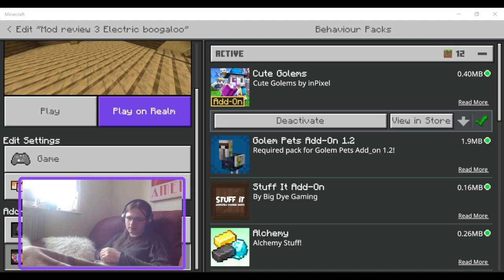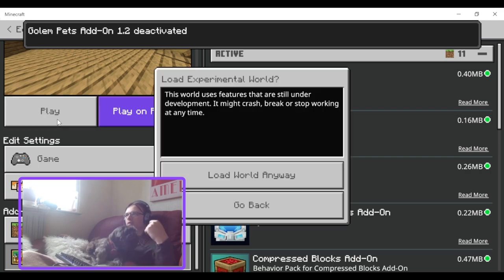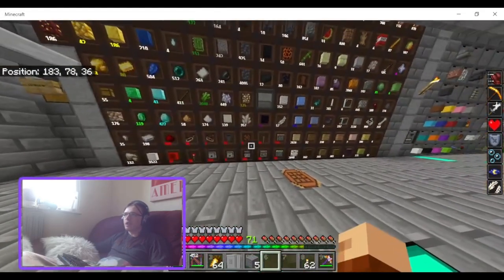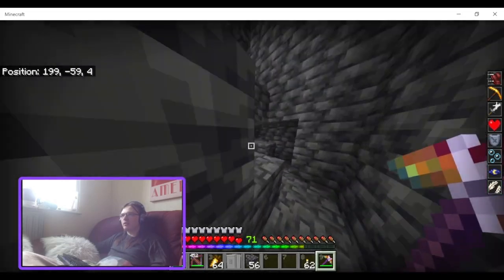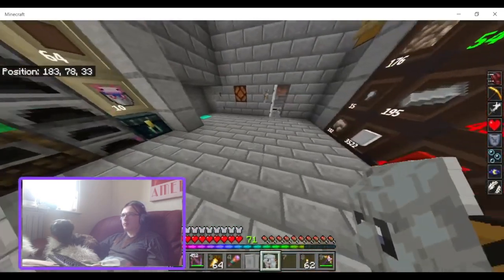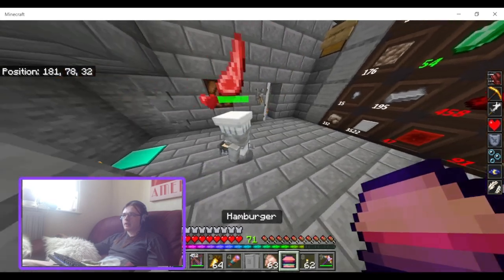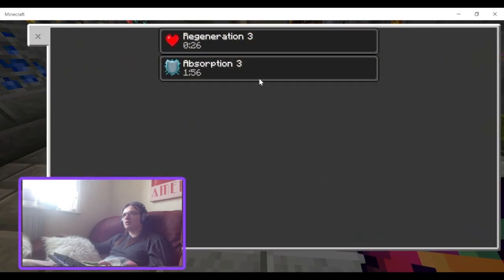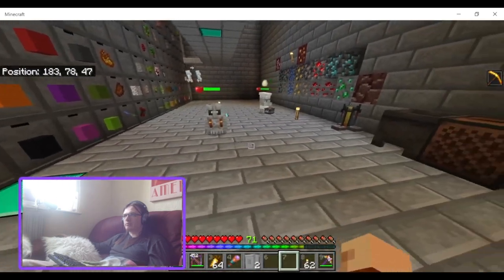Minecraft Bedrock addon mod review Cute Golems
In todays video I will be taking a look at the Cute Golems add on will it prove to be a sturdy add on or will it crumble under pressure